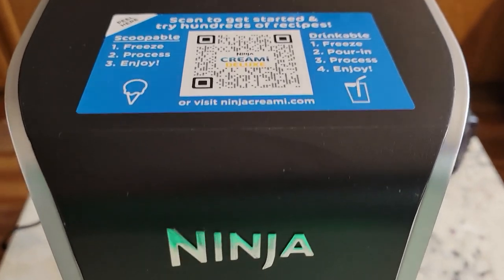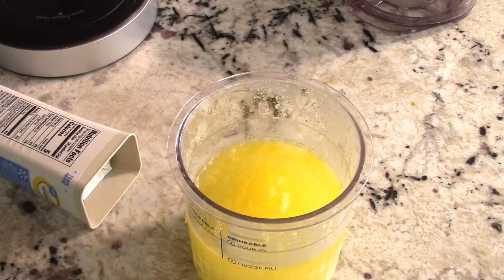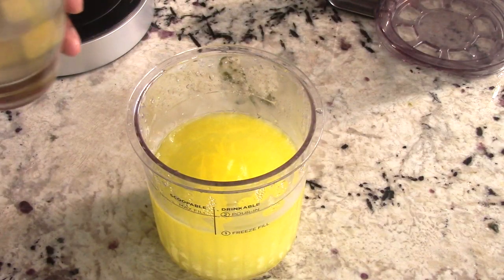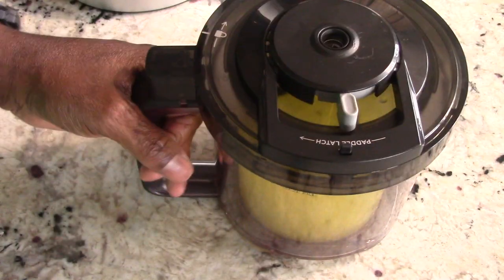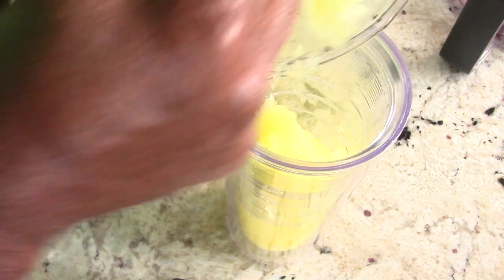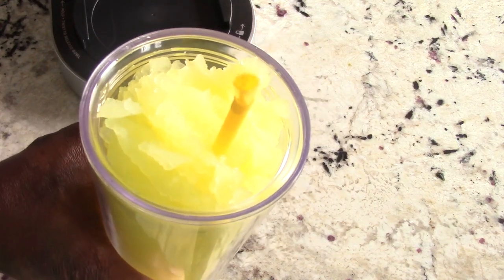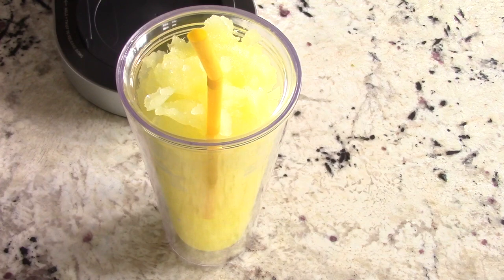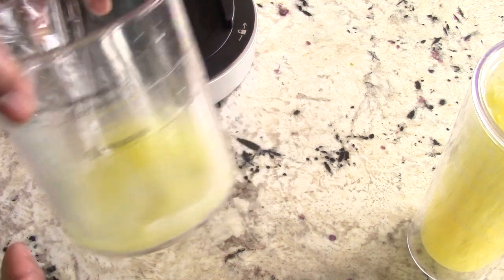Ninja Creami Deluxe Jamaican Rum & Ginger Lemonade Slushi Wray & Nephew White Overproof Rum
Jamaican Rum & Ginger Lemonade Slushi
Ninja Creami Deluxe on Amazon
Walmart Lemonade mix
1 to 2 lemonade packets(I used 1) or a half of a cup of lemonade mix and add boiling water to fill line & mix and freeze for up to 24hrs
peel and a big chunk of ginger to a boil and turn off and let it sit overnight
add white rum or any vodka of your choice or water and pour to the drinkable line after up to 24hrs freeze